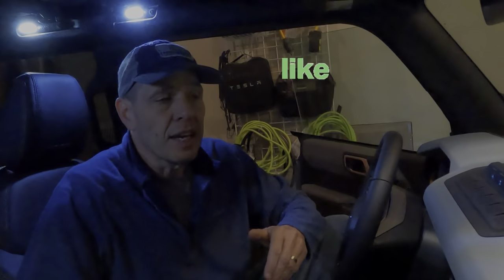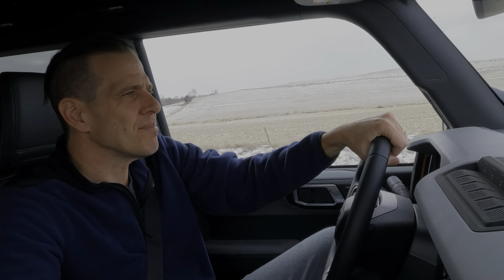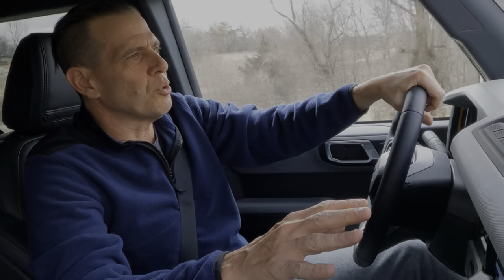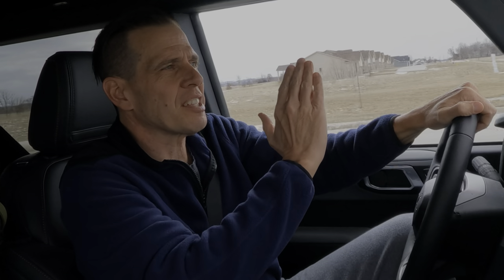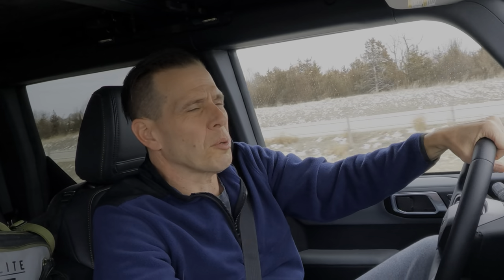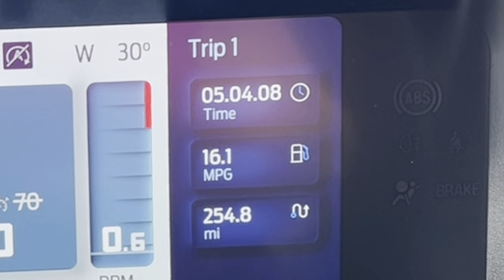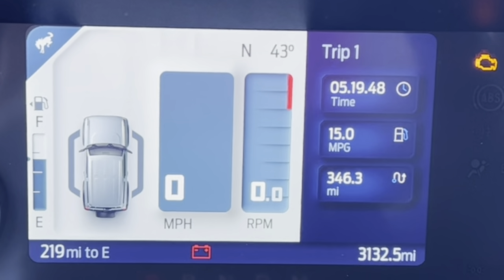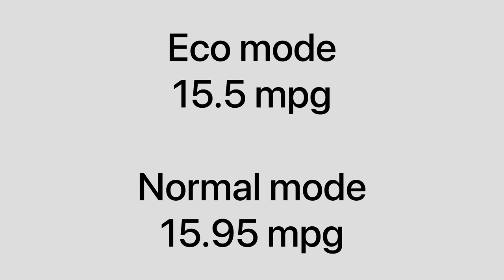Ford Bronco Road Trip, Eco VS Normal Mode, Badlands is just a reincarnated FJ Cruiser, Honest Review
Doc takes the 2022 Ford Bronco Badlands (Not a Sasquatch) on a 1200 mile cross country road trip. Observations and musings abound.

Spoilers:

Eco (15.55 mpg) loses to Normal Mode (15.95 mpg)
Wireless car play is unreliable
Don't wash your Bronco unless you want to be annoyed for days
Handles great in the wind/rain
Hardtop noise will eventually drive you mad
Very much like the FJ Cruiser in many ways and the FJ Cruiser is better in some ways
You will love it for daily driving. not so much on the interstate (because of the cabin noise)